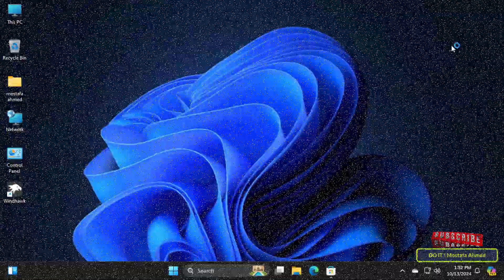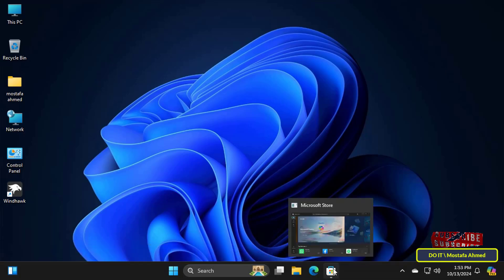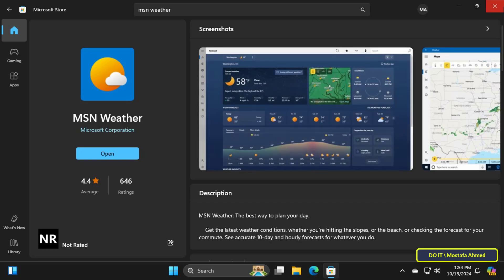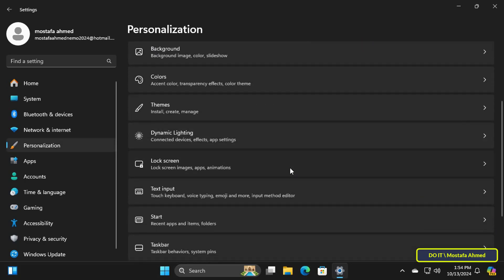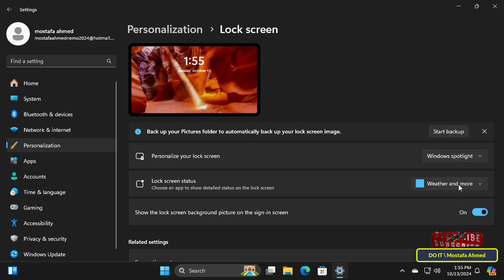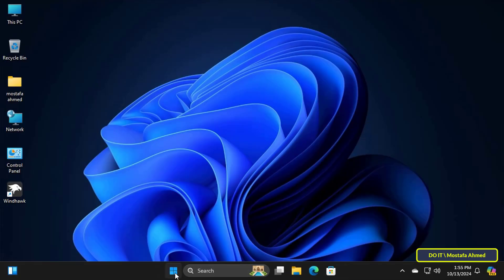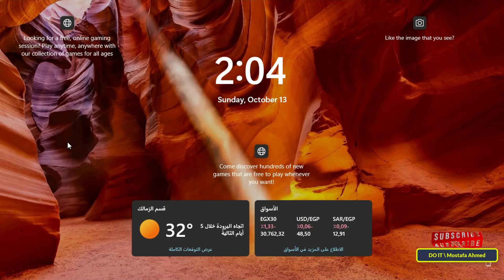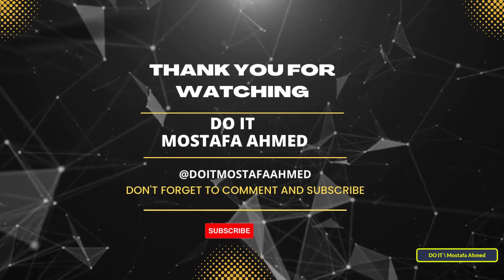How to Show Weather on the Lock Screen in Windows 11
In this video, I explain to you how to display the weather on the Windows 11 lock screen in a simple way, so that you can then check live weather information from the lock screen in Windows 11. You can install the MSN Weather app so that you can display the weather on the lock screen instead of the available options, which are Windows spotlight, Picture, or Slideshow. The steps are very simple. Watch the video and I am waiting for any inquiries in the comments.
Configuring weather on  lock screen in Windows 11,
How to get weather on lock screen Windows 11,
How to put the weather on the Windows 11 lock screen,
How to Set Weather status on Lock Screen Windows 11,
How to Install MSN Weather App on Windows 11,
New Windows 11 Lock Screen Weather Widget,
How to Show Weather in Windows 11 Lock Screen,
Disable weather and more on the lock screen in Windows 11,
Enable weather and more on the lock screen in Windows 11,
Personalize Your Lock Screen in Windows 11,
How to Display Weather on Lock screen on Windows 11,
How To Make Weather Appear On Lock Screen In Windows 11,
How to Add Weather to Lock Screen in Windows 11,
How to Show the Weather Icon in Windows 11 lock Screen
How to Get the Weather Widget on Windows 11 Taskbar,
How to Customize Windows 11 Lock Screen,
How to Change Your Windows 11 Lock Screen,
How to Change Lock Screen in Windows 11,
How To Enable New Weather Widget on Windows 11 Lock Screen,
How to change the appearance of the lock screen in Windows 11,
Put Windows 11 on Lock Screen,
How to Turn On Windows 11 New Lock Screen Widgets,
How to add Widgets to my lock screen Windows 11,
Windows 11 gets new Lock Screen widgets,
Add widgets to your Home screen on Windows 11,
turn on Windows 11 Lock screen widgets,
turn off Windows 11 Lock screen widgets,
How to Enable Weather on Lock screen on Windows 11,